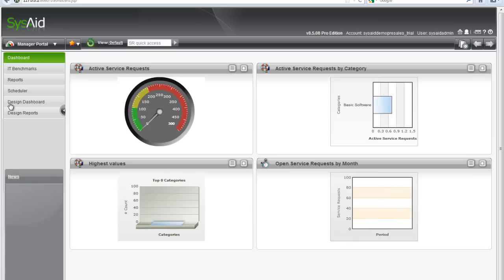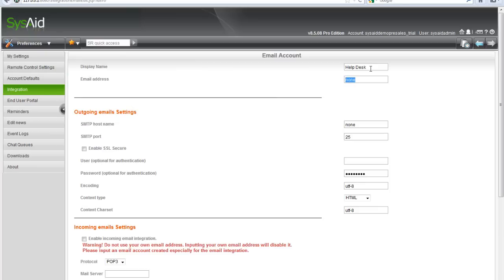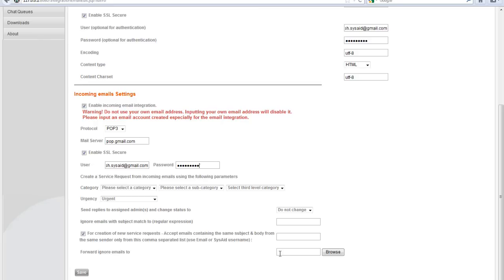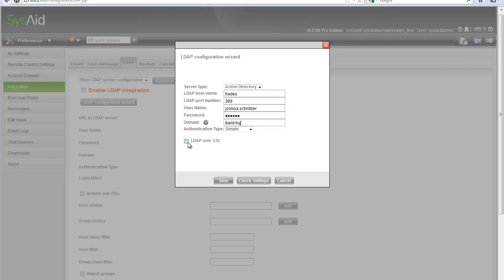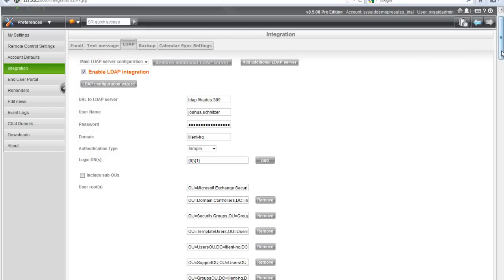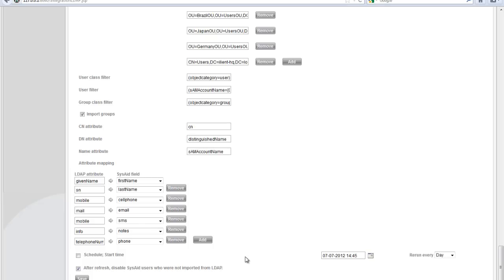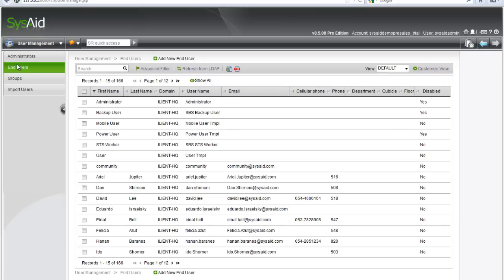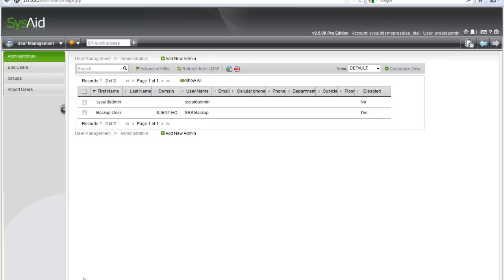Configuring Email and LDAP Integration in SysAid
Step-by-step instructions for configuring email and LDAP integration in SysAid.